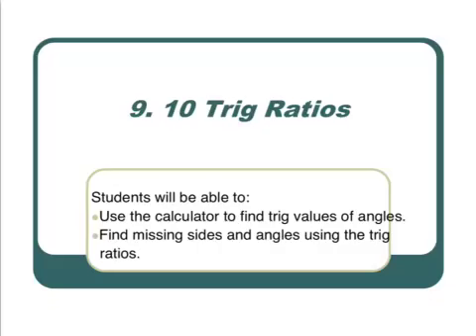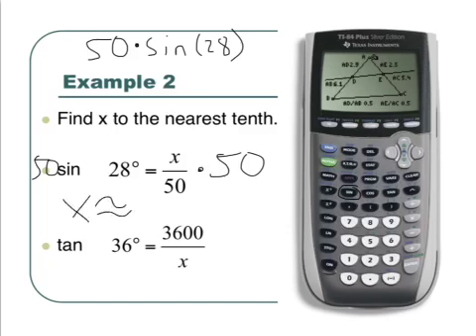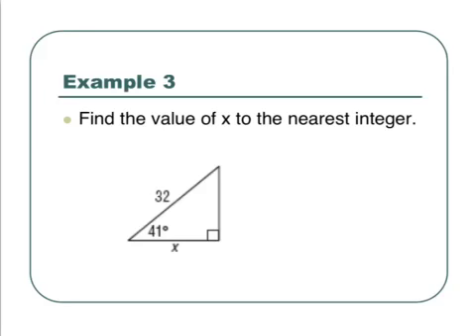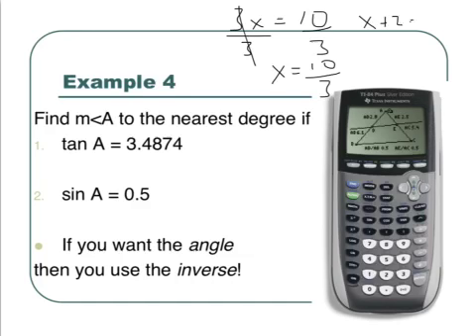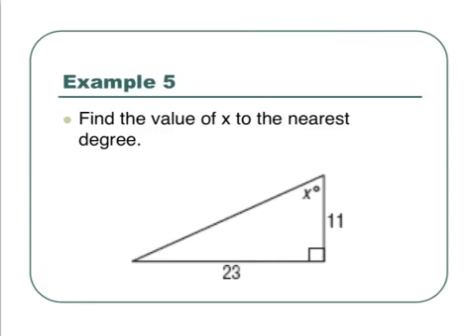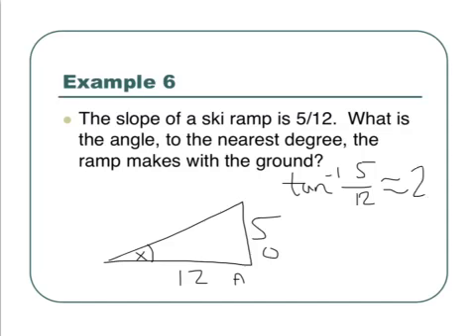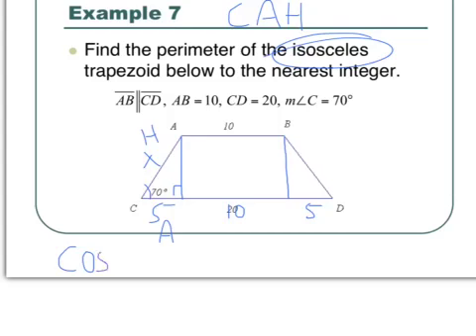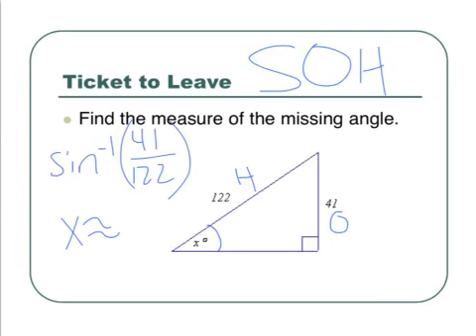9.10a - Honors Geometry